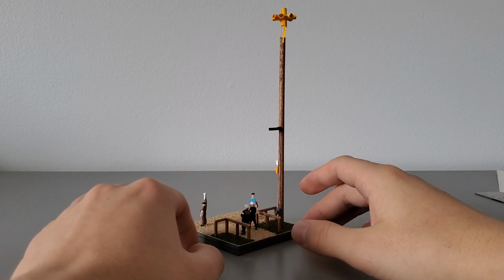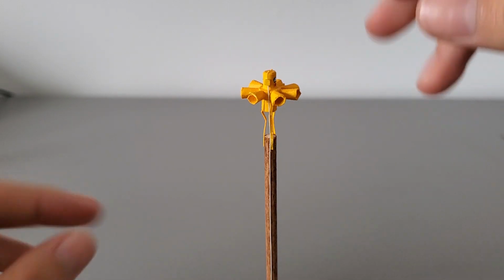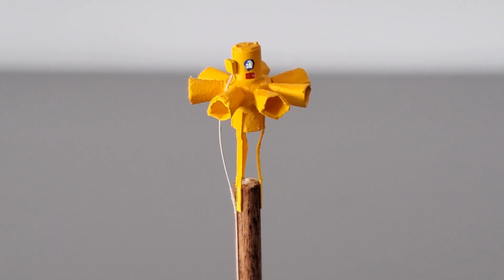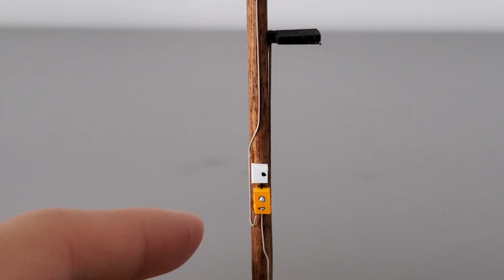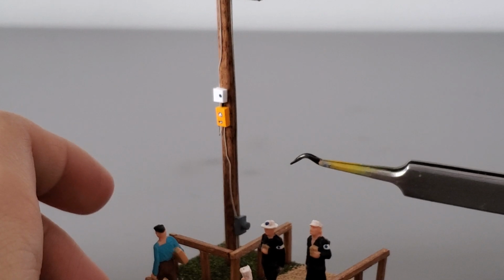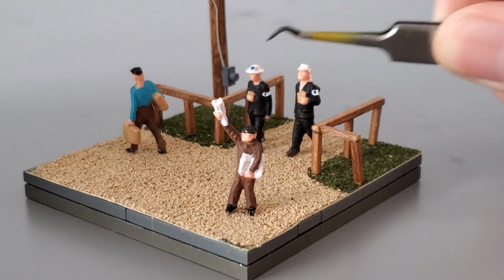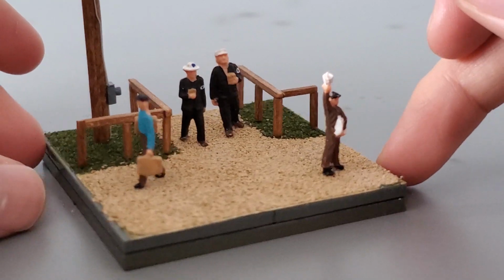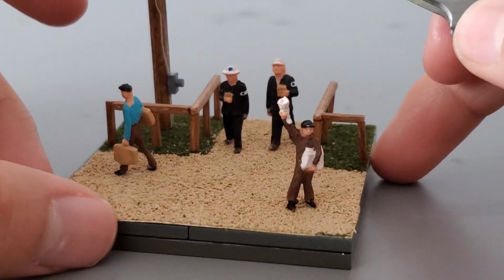RPG-IV Models HO scale STL-10 review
Custom made by me. Will begin selling soon